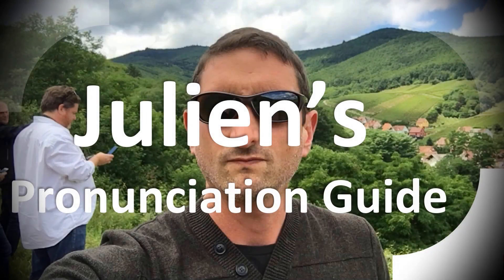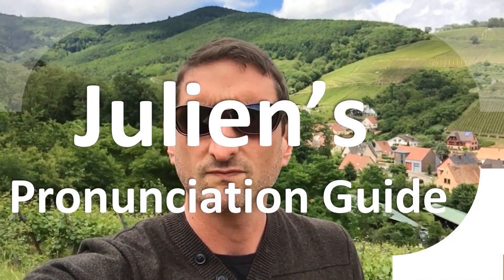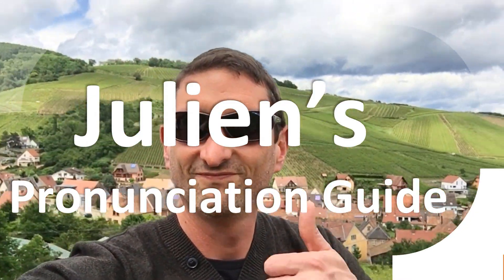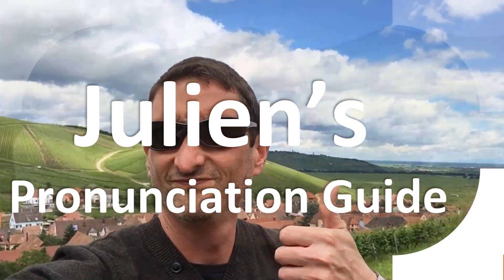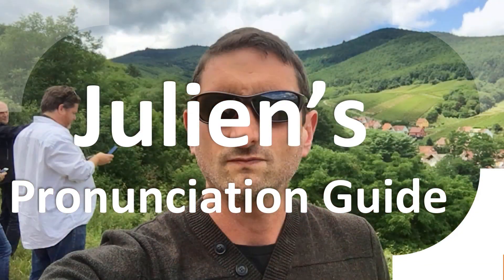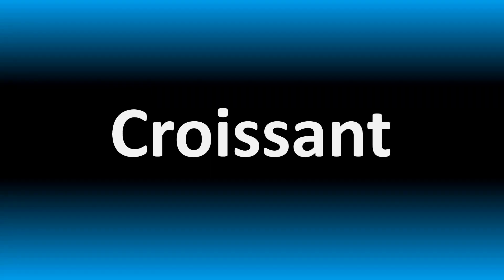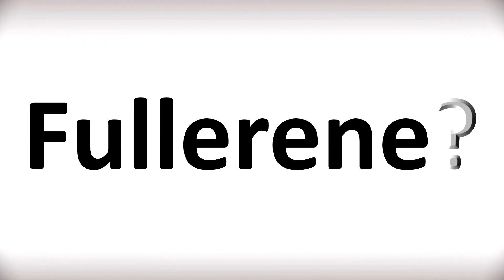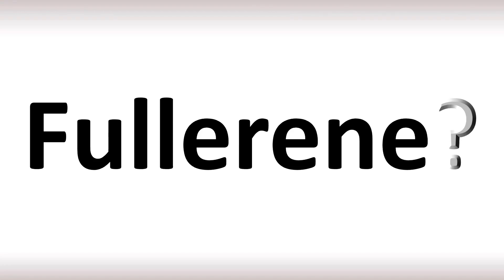How to Pronounce Fullerene (Correctly!)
Welcome! Here you will hear How to Pronounce Fullerene (Correctly!) i.e. the “correct” pronunciation.

You can skip the intro through the time stamps below:
00:00 - Pronunciation Intro
00:15 - How to Pronounce Fullerene (Correctly!)